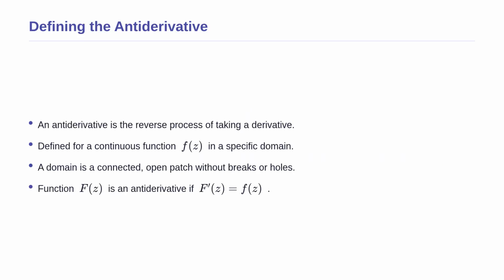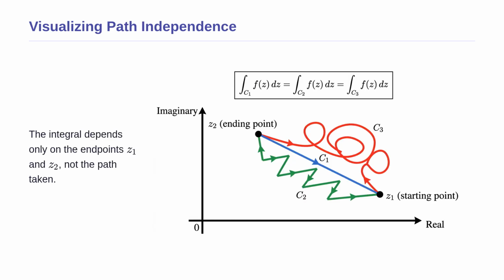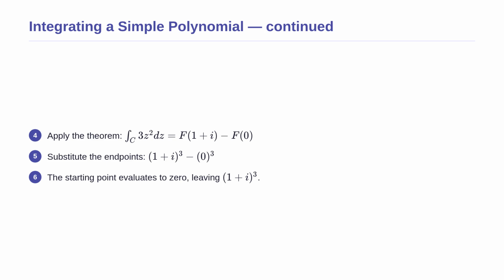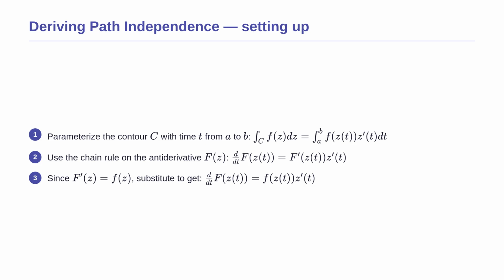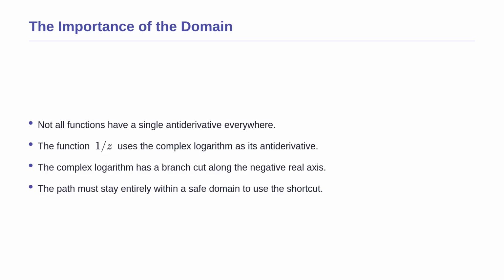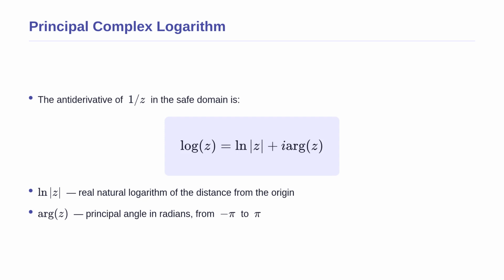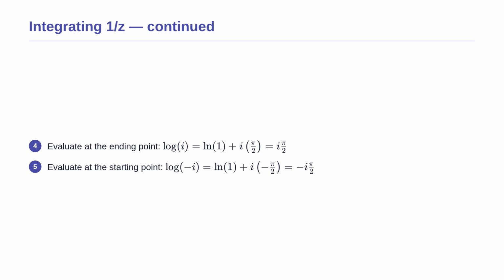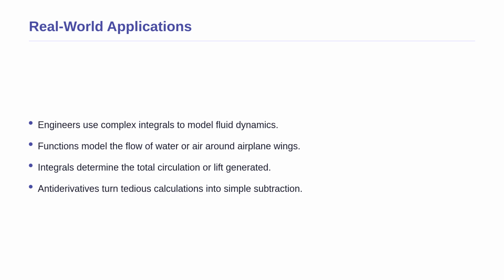Complex Analysis - Antiderivatives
Video lecture on Antiderivatives for Complex Analysis.